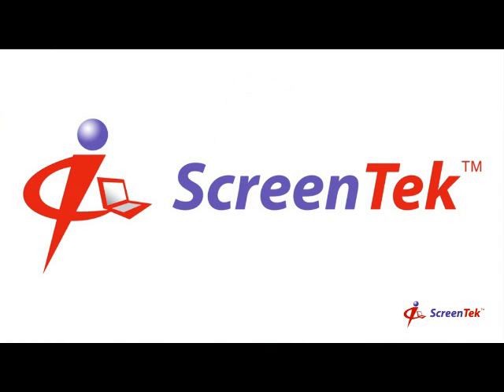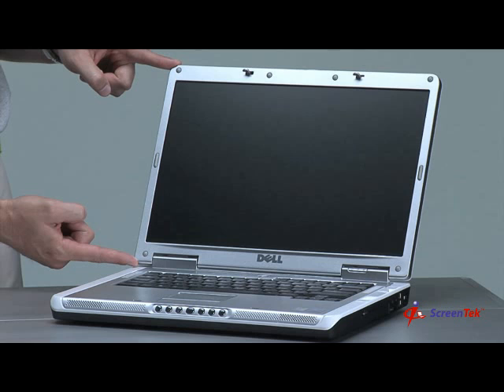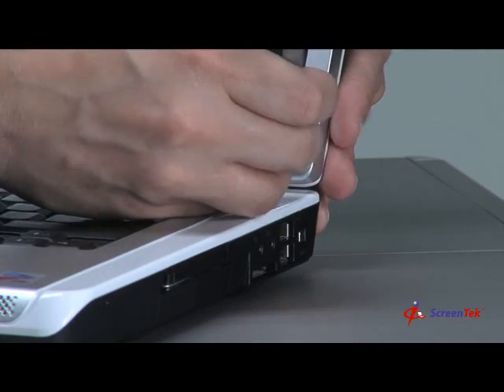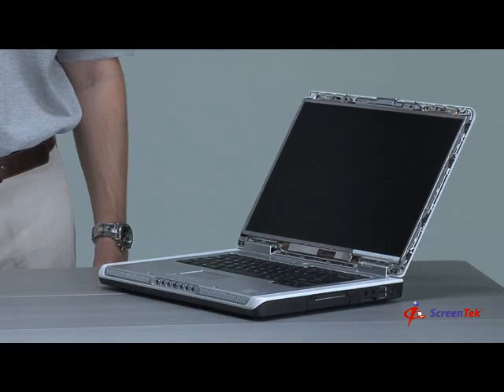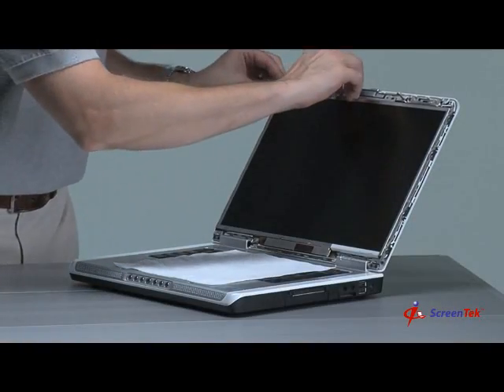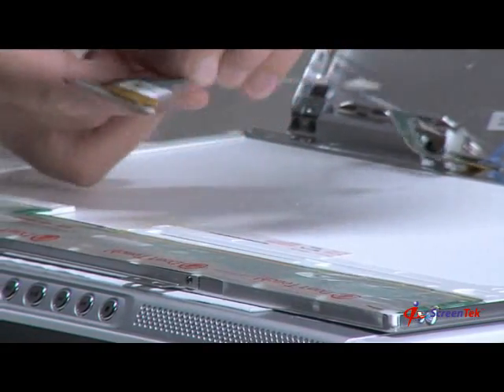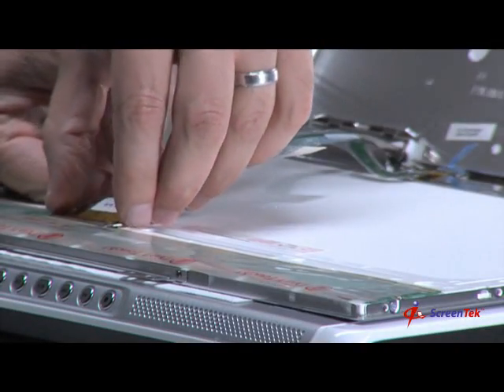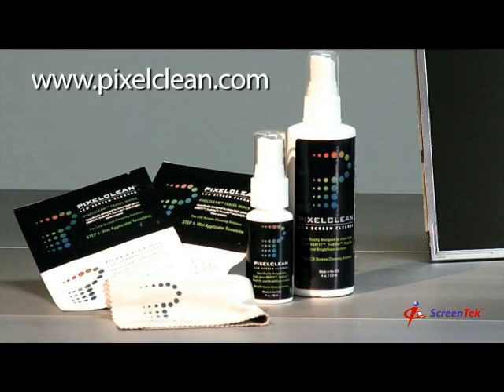How to replace your notebook screen High-def version.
How to replace your notebook screen in high-def.